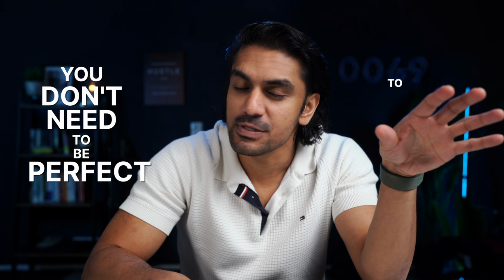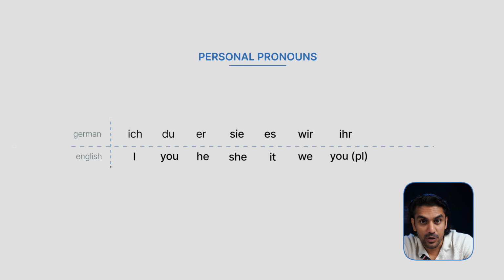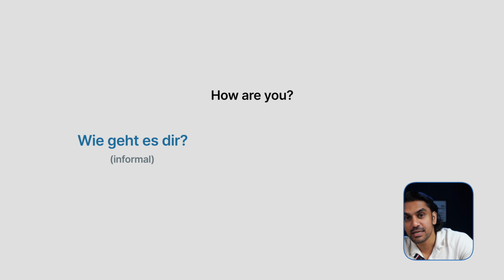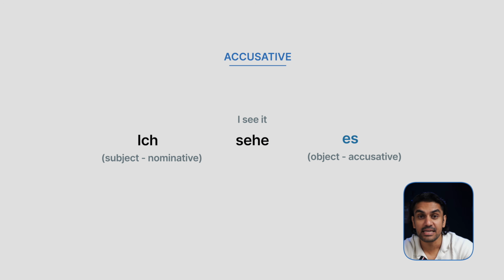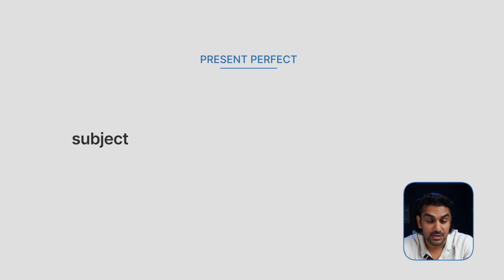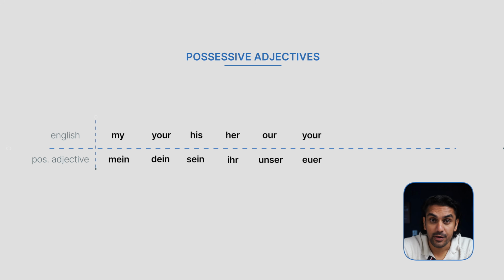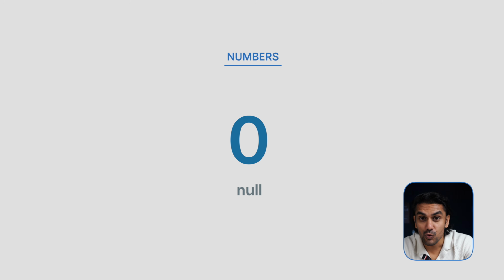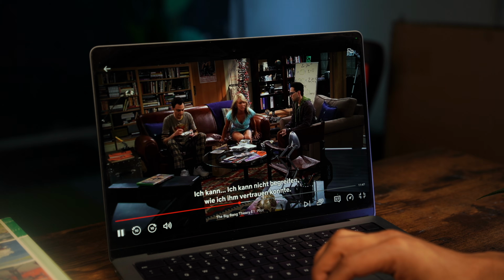Learn German A1 in 55 Minutes | Fastest Beginner Crash Course Online!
Ready to start speaking German today?  This 55-minute A1 German crash course is designed for complete beginners who want a fast, clear, and structured introduction to the language. No fluff just the essential grammar, vocabulary, and phrases you need to begin understanding and speaking right away.

What You’ll Learn in This Crash Course:

 • Basic German pronunciation
 •  Must-know A1 vocabulary
 •  Essential beginner grammar
 •  Everyday phrases you can use immediately
 •  Simple dialogues to help you start speaking

Whether you’re learning for travel, school, work, or fun, this video gives you the foundation you need to continue your German-learning journey with confidence.

Who This Video Is For:
 • Absolute beginners
 • A1-level learners
 • Students preparing for German exams
 • Anyone wanting a quick, effective crash course

0:00 Intro
1:07 Alphabets
4:48 Nouns
7:35 Personal Pronouns
9:11 Verb
13:55 Introduction
21:09 Cases
25:17 Prepositions
30:09 Present Perfect
34:28 Modal Verbs
37:06 Imperative
37:55 Possessive Adjectives
43:49 Time Manner Place
44:20 Conjunctions
46:04 Numbers
48:15 Time
49:58 Days
50:49 Dates
51:37 Months